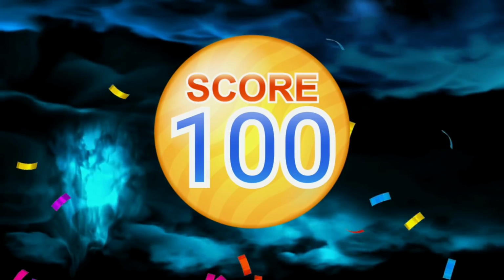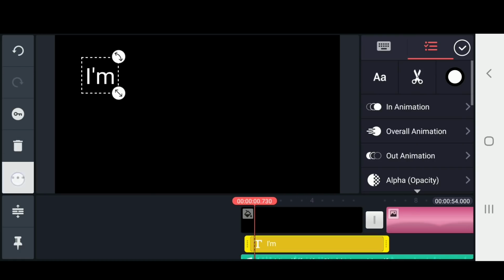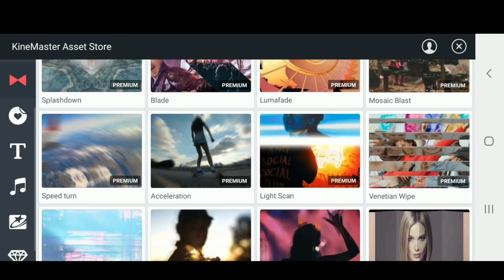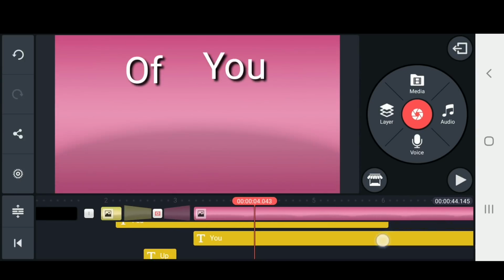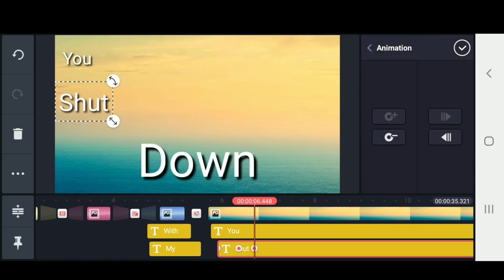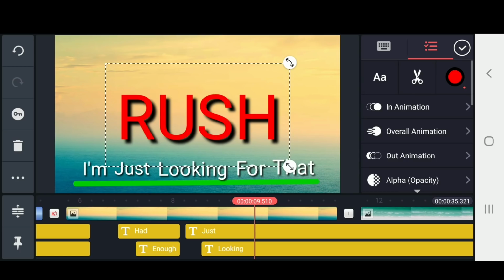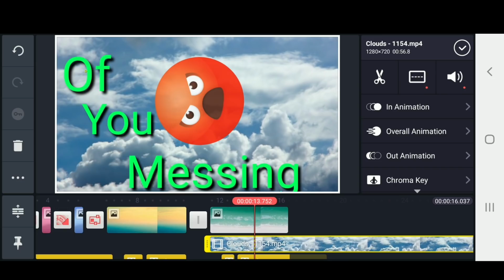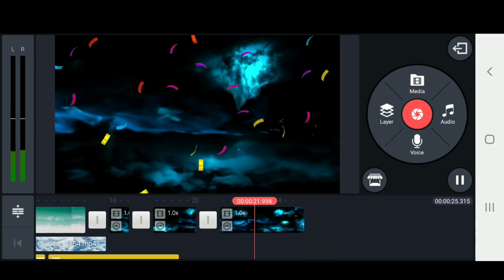Music Video Lyrics by Chad Sano - The KineMasters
Transform your favorite songs with animated lyrics! Follow along as Chad Sano makes text and graphics jump out of the screen with keyframing techniques and KineMaster's preset animations!

Did you know that you can monetize YouTube videos even if they use music from the KineMaster Asset Store? Every KineMaster asset can be used worry-free in your YouTube videos. Try it now!